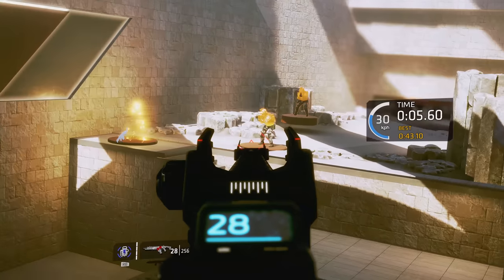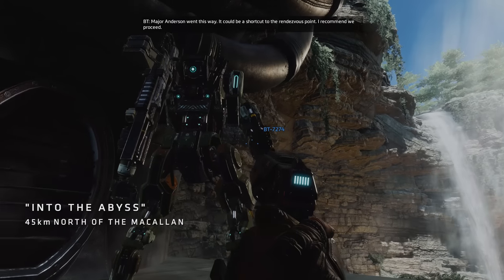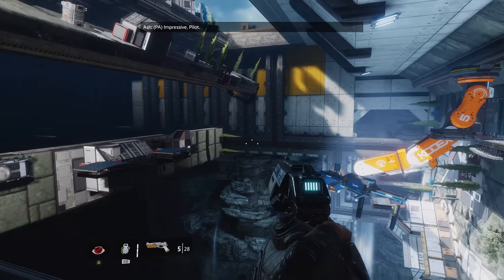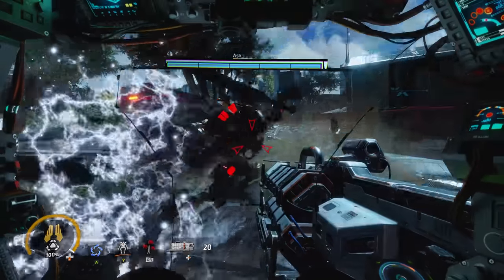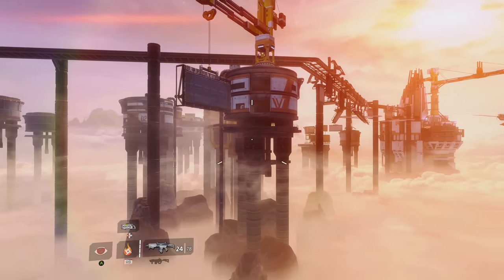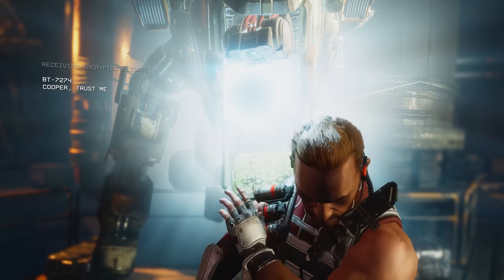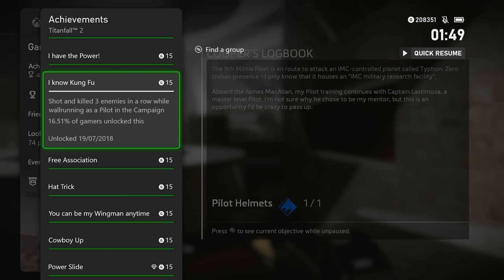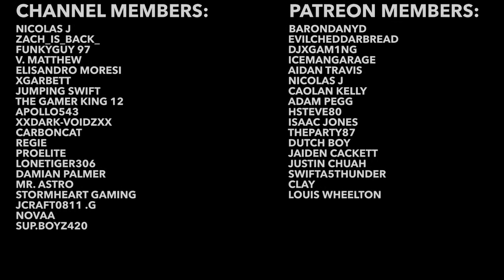TITANFALL 2 - 25 Easter Eggs, Secrets & Hidden Details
Titanfall 2 is one of those strange games that seems to get more and more popular the more time goes by. In todays video we will covering 25 Easter eggs, secret, references and hidden details in Titanfall 2.

 apex legends titanfall 2 easter eggs titanfall 2 richter titanfall 2 loch ness monster titanfall 2 effect and cause